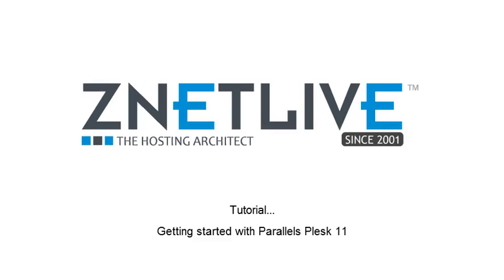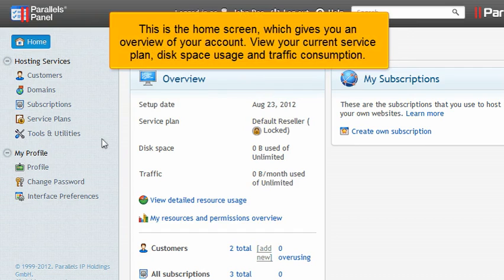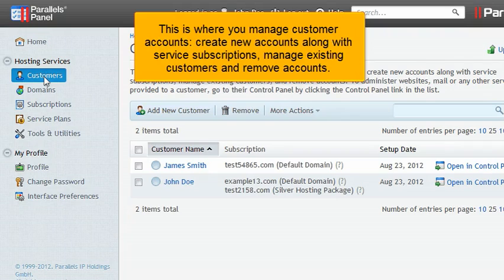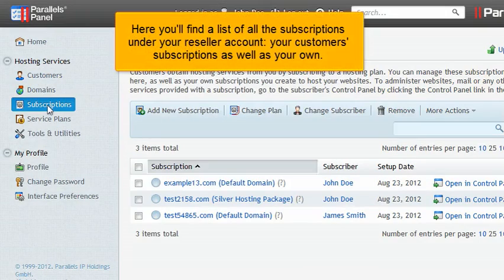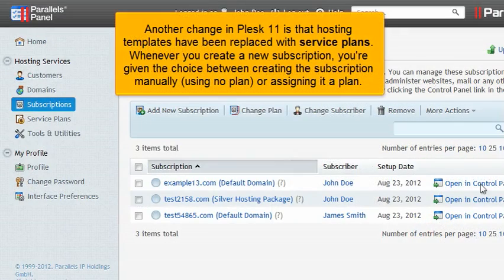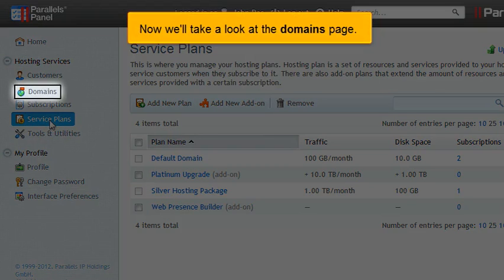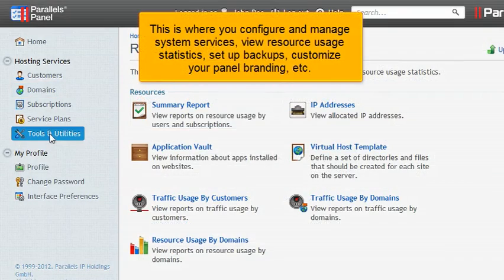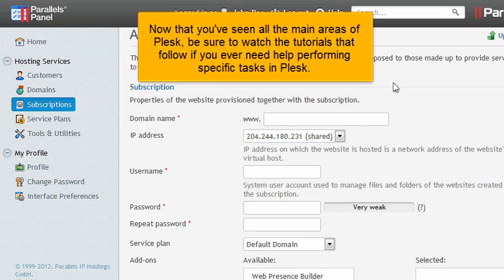Getting started with Parallels Plesk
This video will guide you how to Getting started with Parallels Plesk.